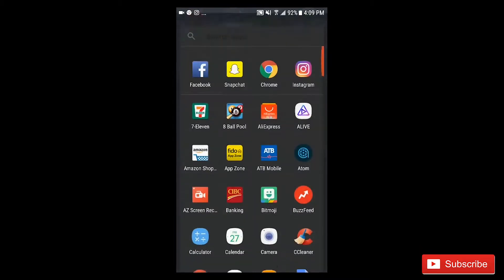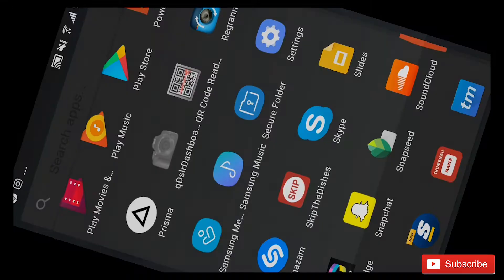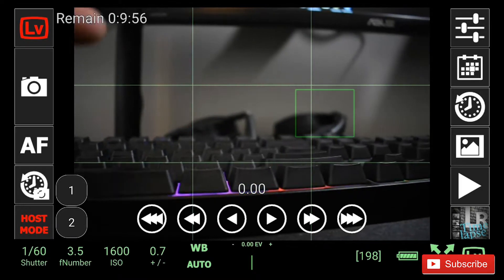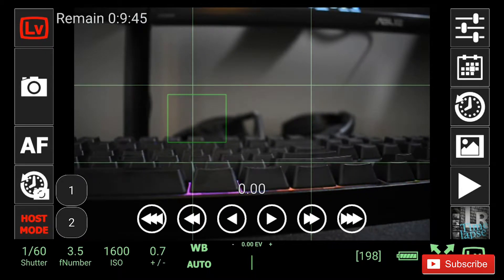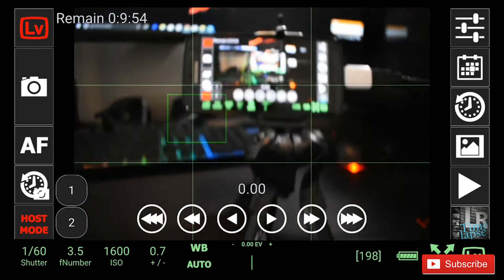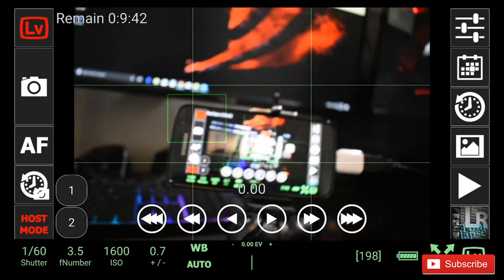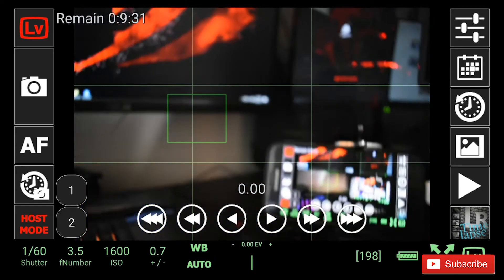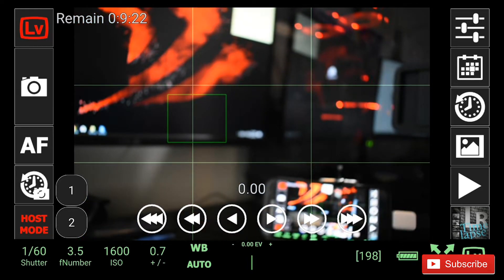HOW TO: Use Your Phone as a DSLR & Camera Monitor!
In this quick tutorial I am going to help you guys get a pretty cheap dslr or camera monitor.

They can be very expensive or your camera may not support it, whatever the case may be, this video is for you.

The app we are using is called QDSLRDASHBOARD and it is available on both IOS and Android. As well as for the phone adapter, it is and OTG adapter (ON THE GO).